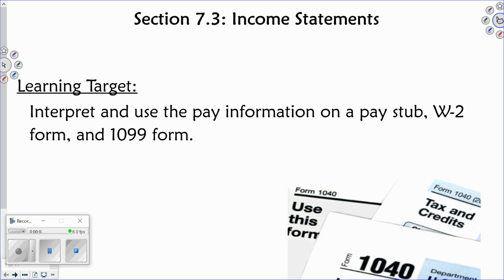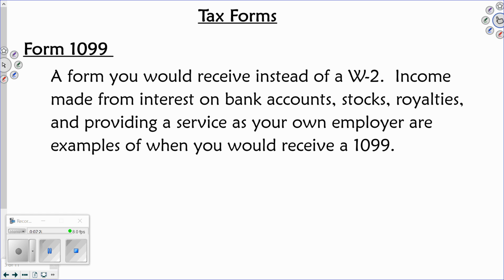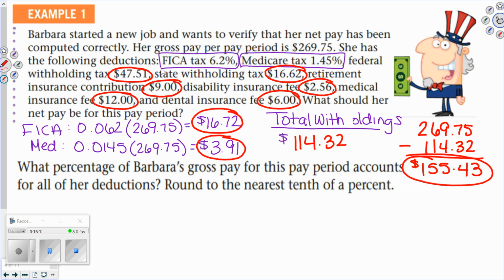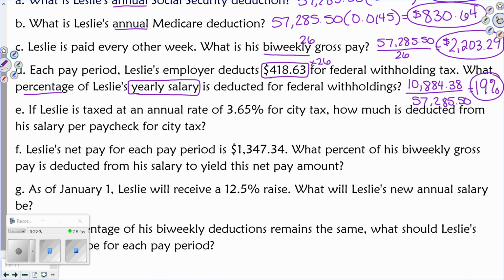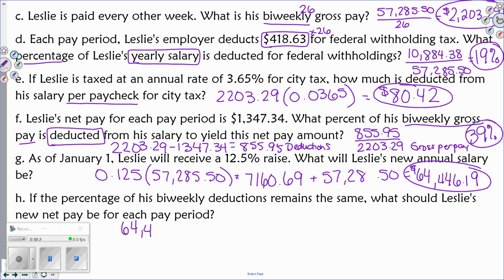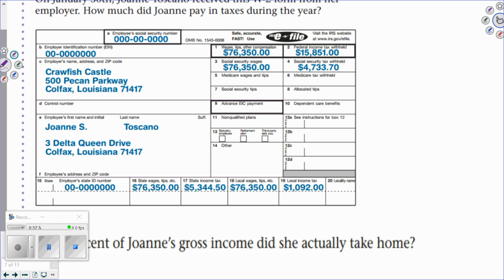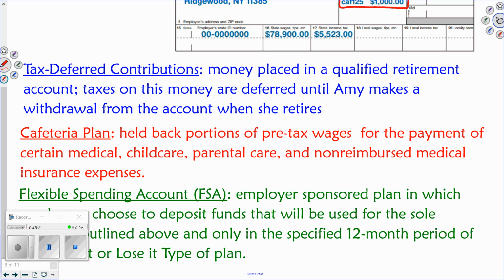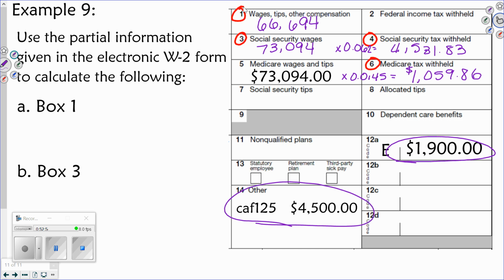7 3 video notes